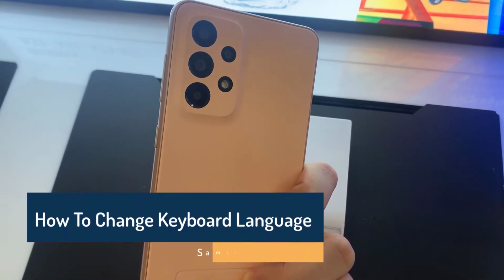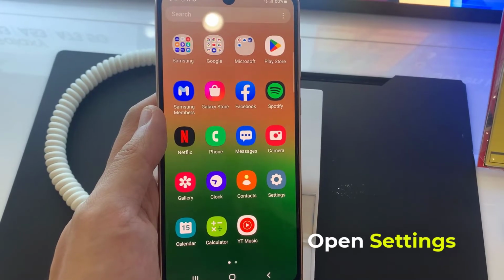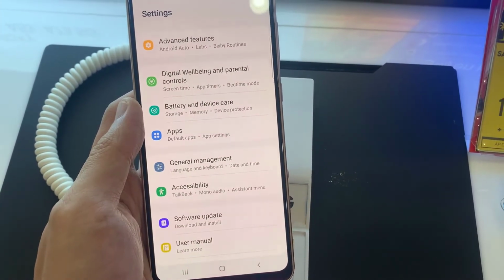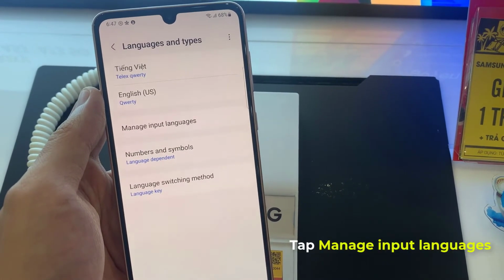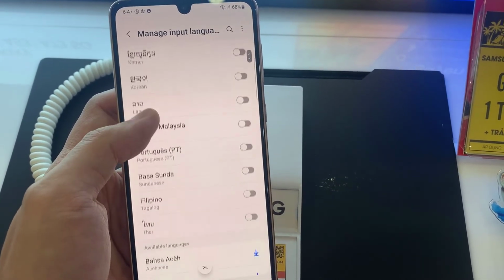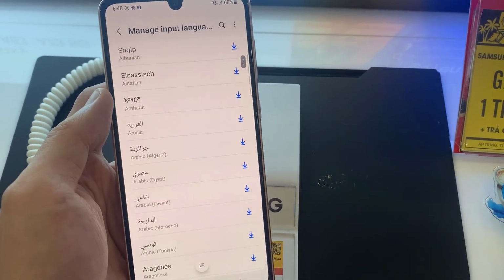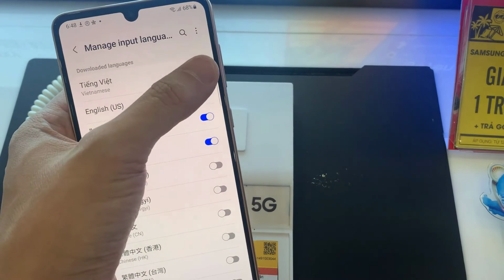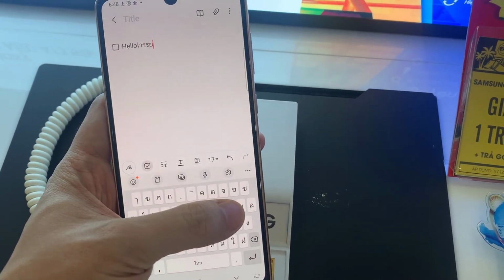How To Change Keyboard Language in Samsung Galaxy A33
In this video, you'll learn how to Change the Language of your Keyboard in Samsung Galaxy A33! Setting up proper Keyboard Language is crucial for comfortable typing on SAMSUNG Galaxy A33.So, if your Keyboard has the wrong Langauge setup, all you need to do is follow the tutorial.
1. First, open Settings.
2. Then, scroll all the way down and open General Management.
3. Now, Tap on Samsung Keyboard settings.
4. Later on, choose Languages and types.
5. Following that, tap on Manage input languages.
6. From here, you need to tap on the Switcher next to the Language that you want to set up.
7. Then, click on the switcher next to Language that you don't need and go back by tapping at the Top Left Corner.
Good job! The Language of your Keyboard was changed successfully.

How to Change Keyboard Language on SAMSUNG Galaxy A33? How to Change Keyboard Language in SAMSUNG Galaxy A33? How to Set Up Keyboard Language in SAMSUNG Galaxy A33? How to Switch Keyboard Language in SAMSUNG Galaxy A33? How to Manage Keyboard Language Settings in SAMSUNG Galaxy A33?